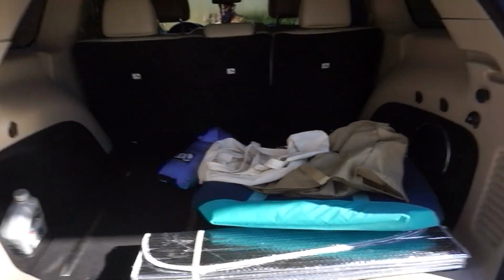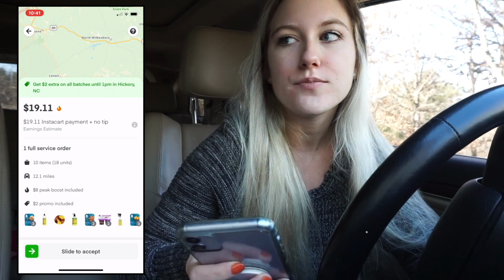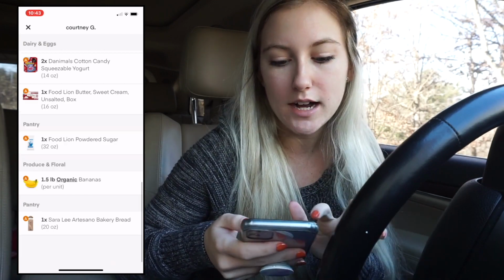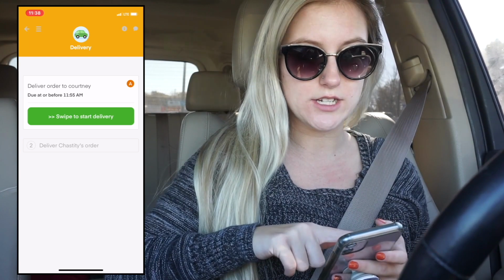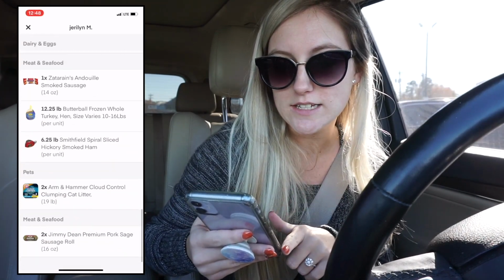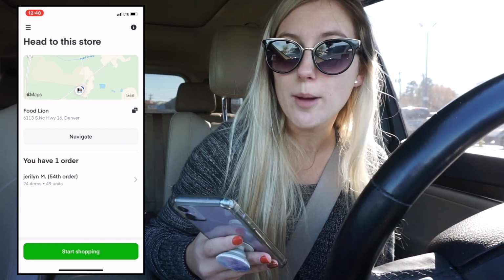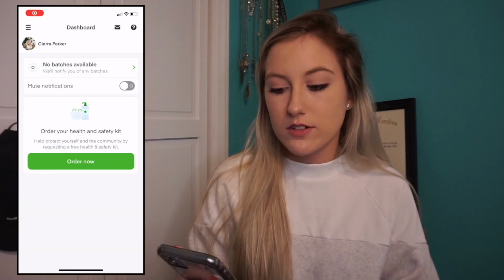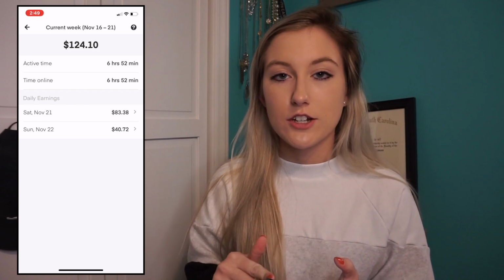HOW MUCH MONEY I MAKE WITH INSTACART | is being an instacart shopper worth it?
In today’s video, I’m sharing how much money I make with instacart. I give you my tips and tricks from being an instacart shopper in the grocery store, as well as on my own. If you’re wondering if being an instacart shopper is really worth it, this video is for you!!

Hope you enjoy and good luck to you if you decide to become an instacart shopper! Use my link to sign up.

Sorry for my somewhat inconsistent uploads lately. I have been super busy and don’t want to put out content that isn’t the best I can do. Bare with me as I’m still adjusting to my new job and all these life changes.